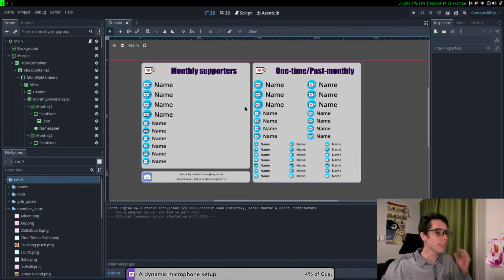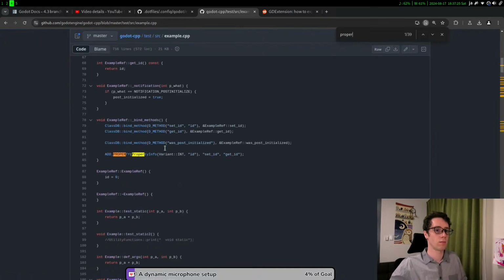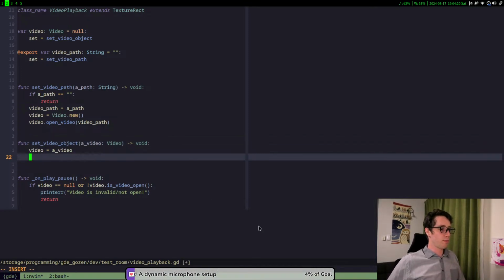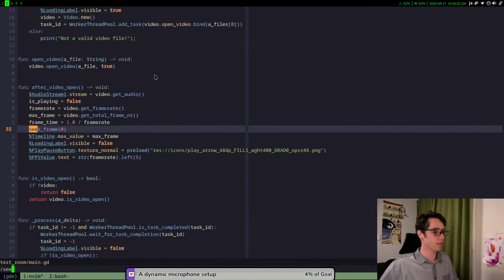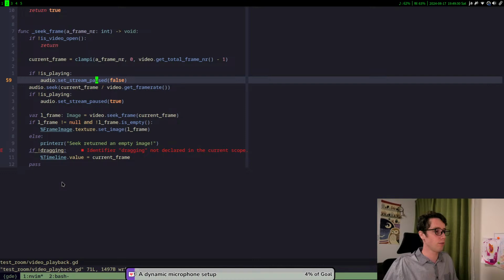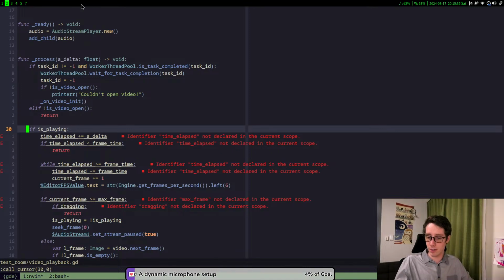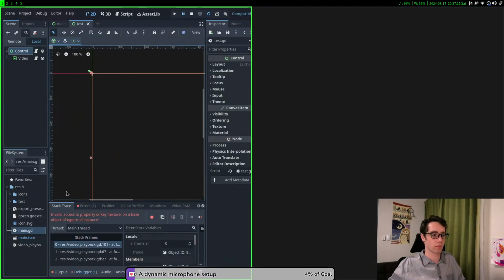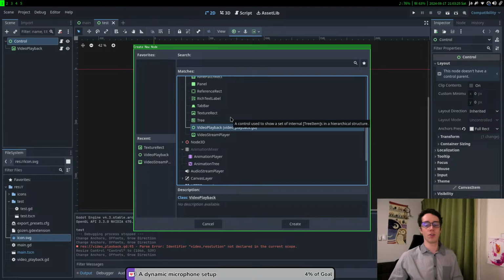Making a Video Playback Node for Godot 4.3!!